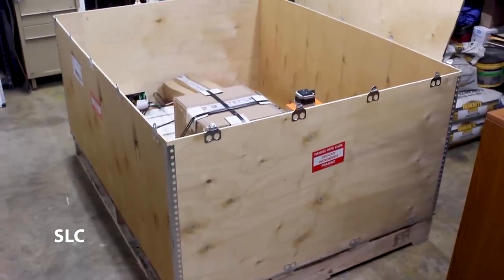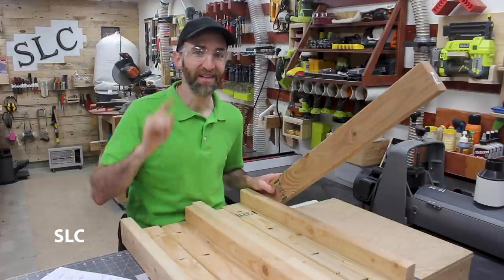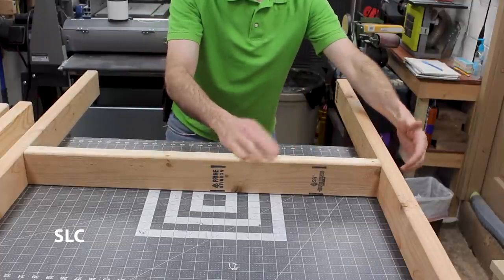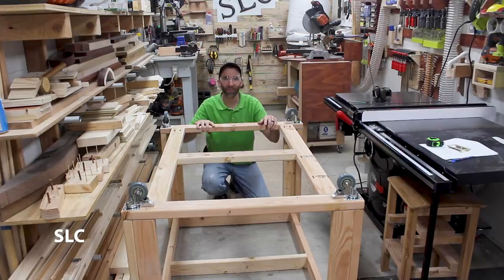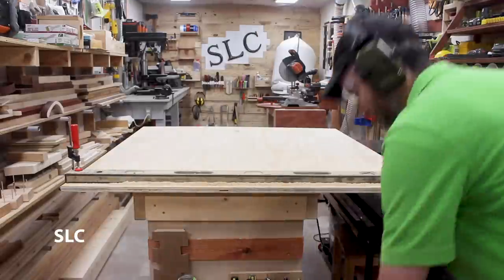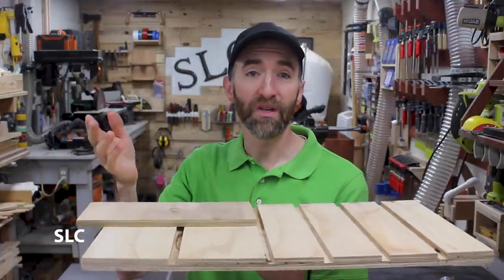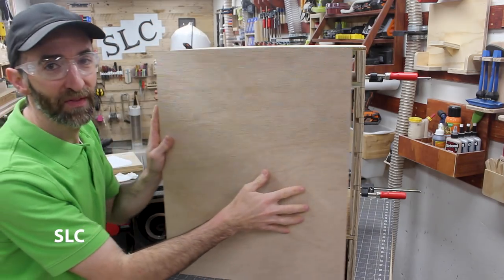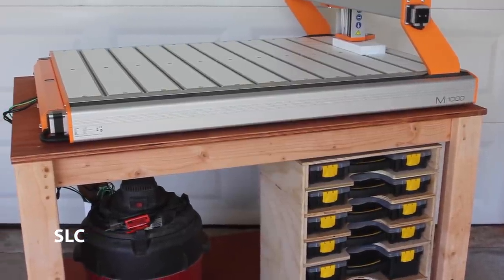Simple Mobile CNC Table with Storage | Easy DIY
I recently got a CNC machine and needed a mobile base. But I also needed storage and a place for a vacuum. So I built this simple mobile cnc table. It is heavy duty and would be great in a workshop or a garage.

2 Timothy 2:20